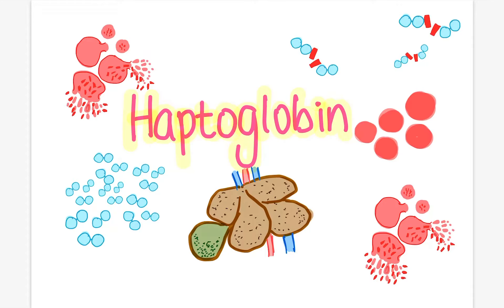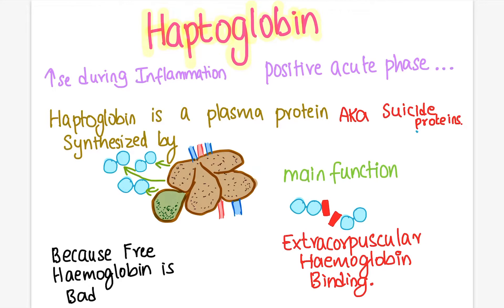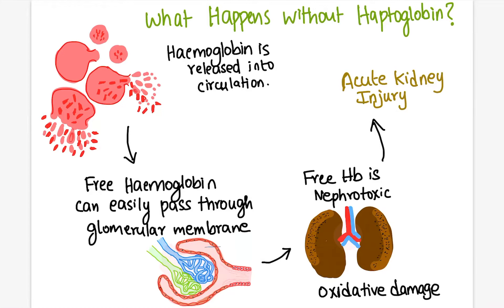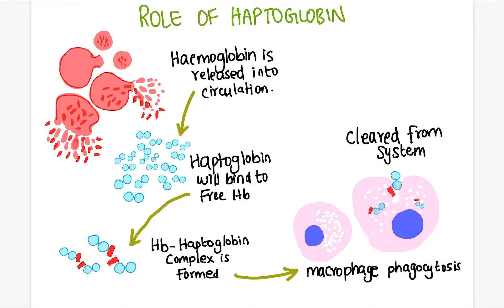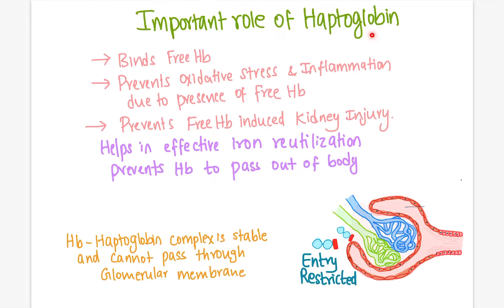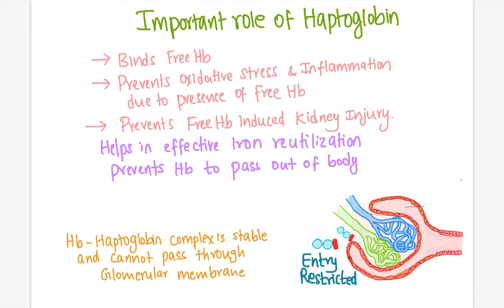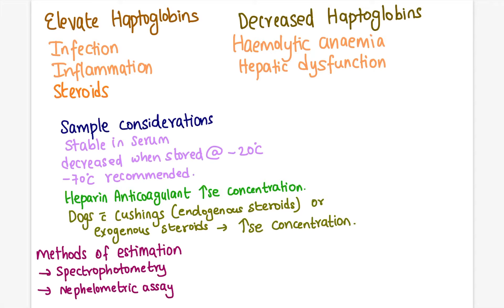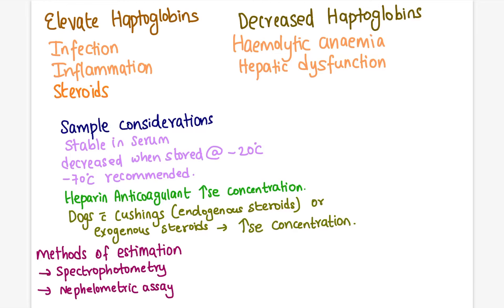Haptoglobin functions | veterinary haematology